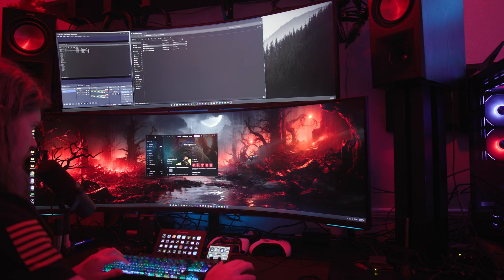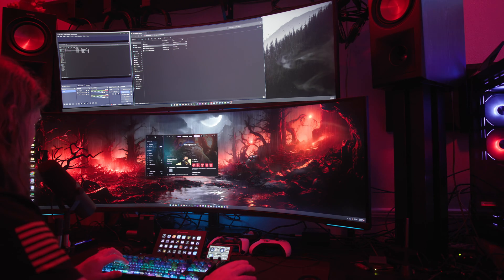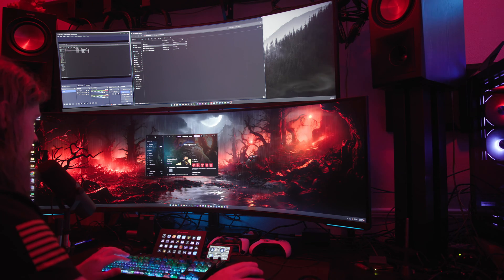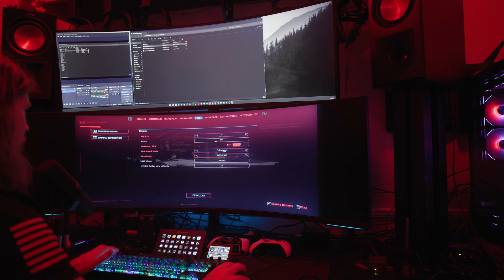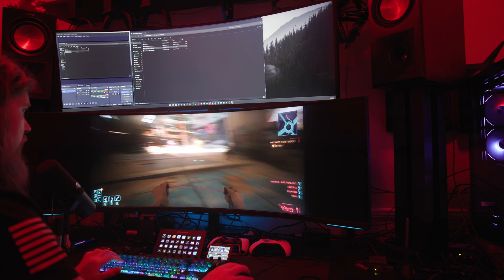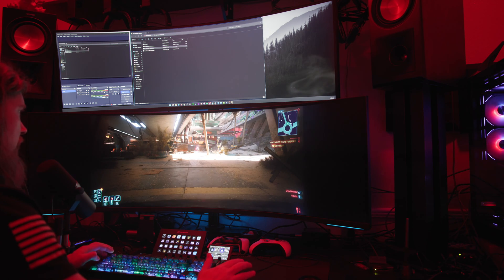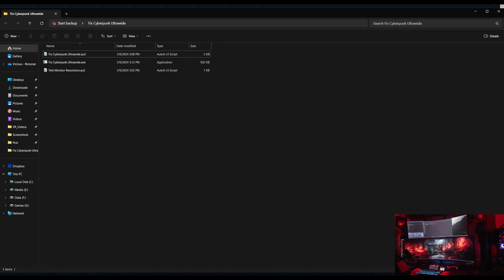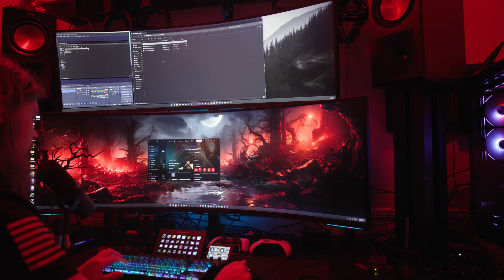Fix for Cyberpunk 2077 Streching When in Fullscreen (32:9 21:9 16:9)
If your trying to play Cyberpunk 2077 at a different resolution or aspect ratio than your monitors native resolution it seems to fill the entire screen and strech no matter what monitor or gpu scaling settings you have chosen.

The "fix" is to play in Windowed mode.

But then you see all of your distracting background items, your desktop, your pop ups, etc.

So this is the fix FOR THAT :)

Basically a handy lightweight script self contained to add black bars to the game and protect immersion, while also making the game more convient to play in windowed mode by adding hotkeys to bring the game in and out of focus.

If you prefer to look at the source code and compile yourself or just want to learn from me and see how I wrote this, here is the source code:

This has only been tested on my computer with my game, I have learned the hard way that many varibles mean many possible issues.

So if this does not work for you I can probably fix it, but I will need information from you as to why its not working.

The biggest issue I am wondering about is the name of the game window changing for people depending on the version.  I have the GOG version.

I can add a guide on how to find that name and even add that as a varible in the config file, but lets start small :)